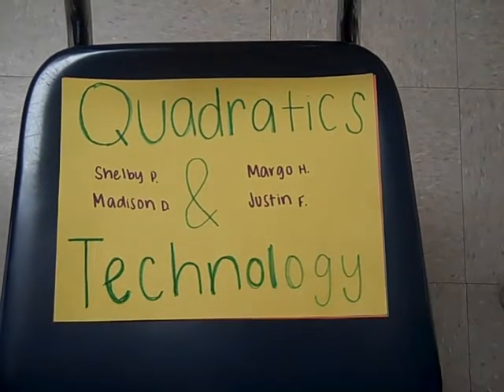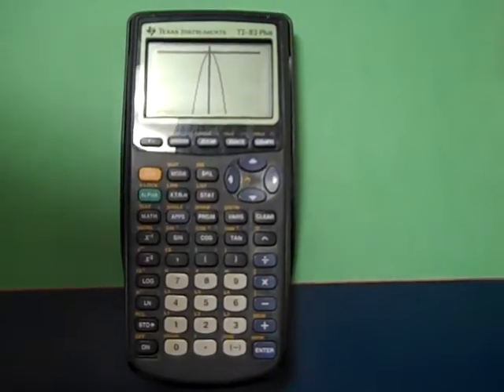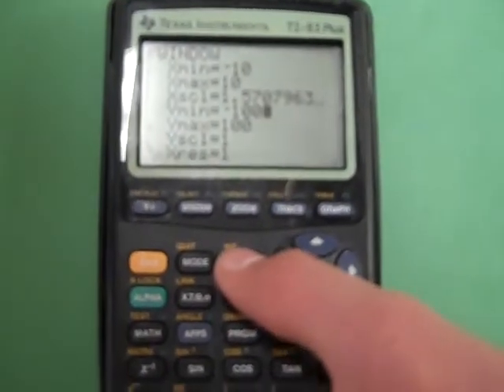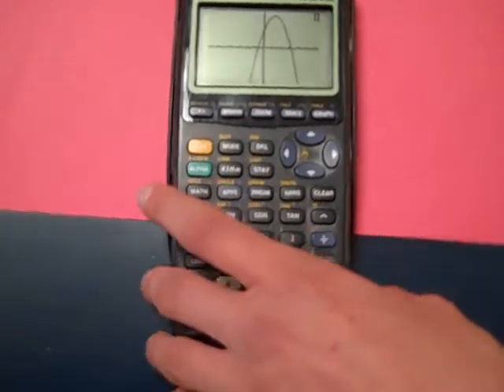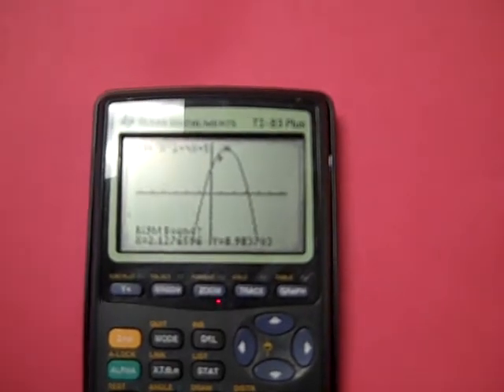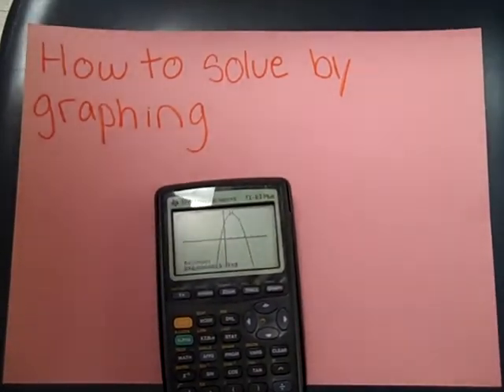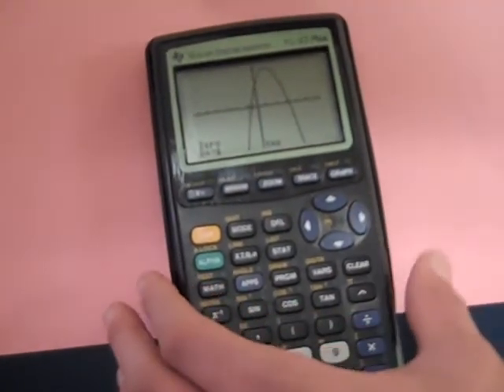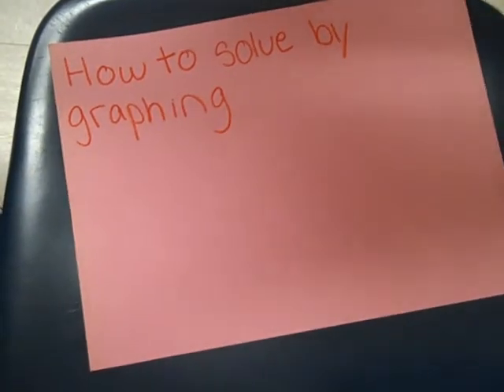Quadratics and Technology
Margo Harrell, Justin Freeman, Madison Deters, & Shelby Poliachik